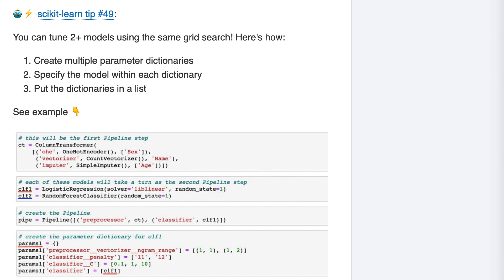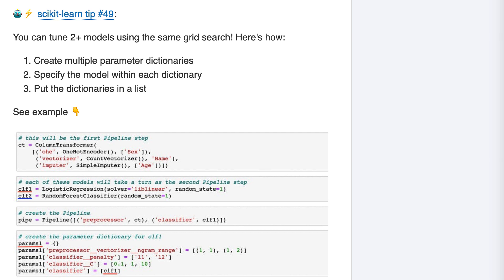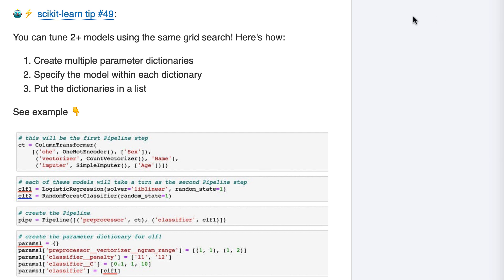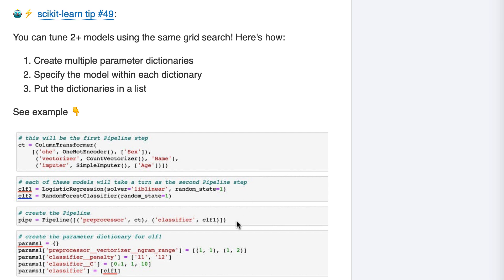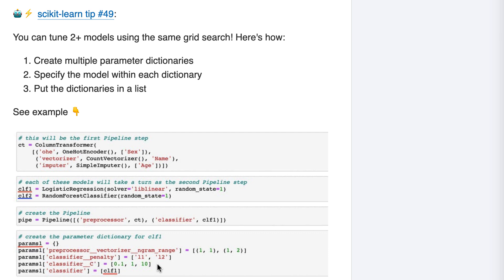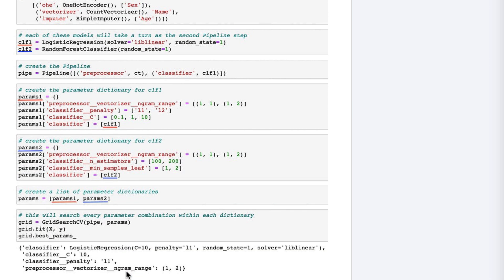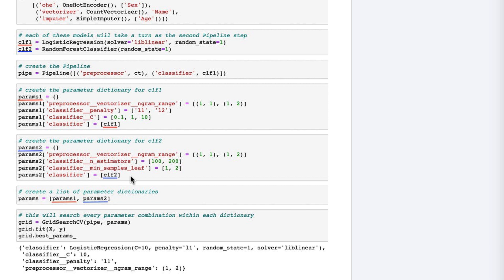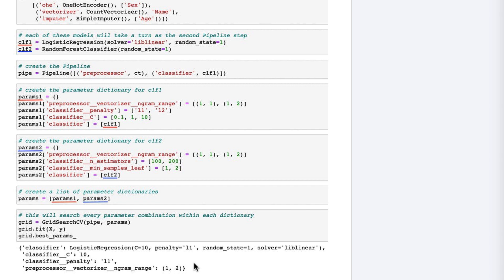Tune multiple models simultaneously with GridSearchCV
You can tune 2+ models using the same grid search! Here's how:
1. Create multiple parameter dictionaries
2. Specify the model within each dictionary
3. Put the dictionaries in a list